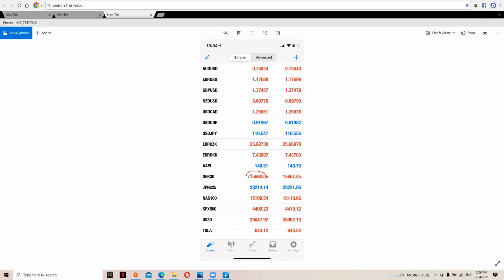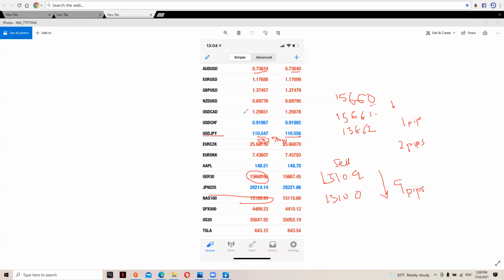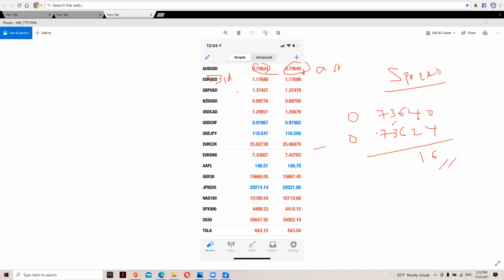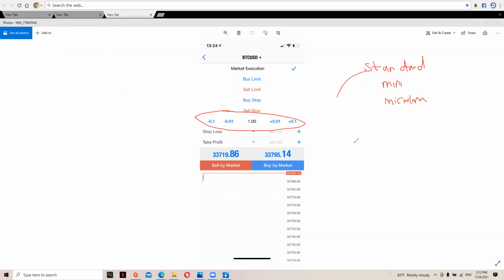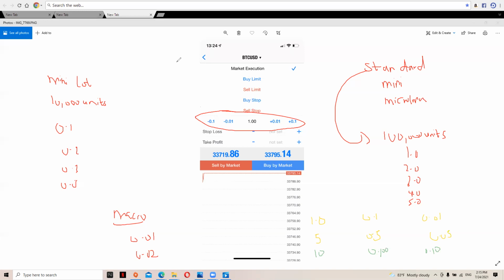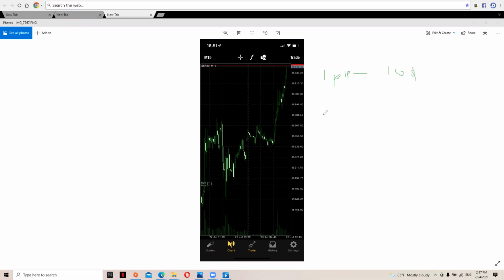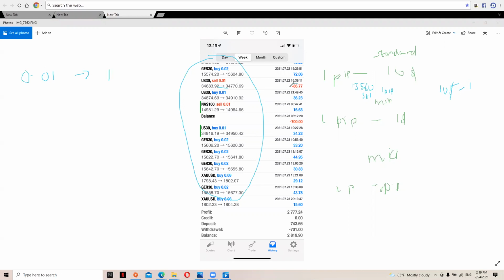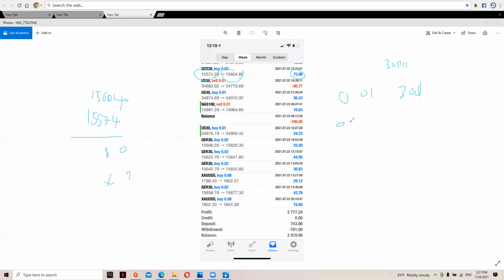FX LESSON 5